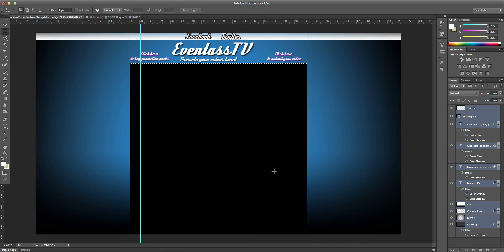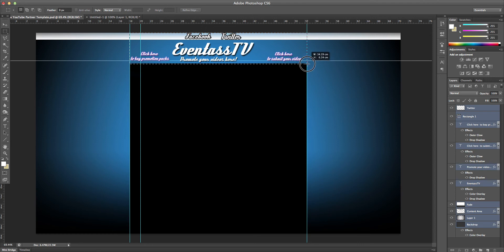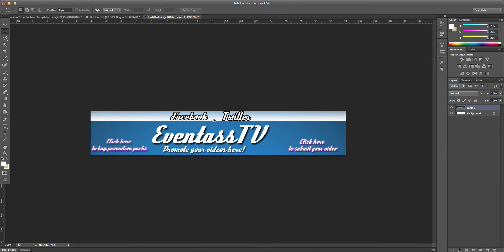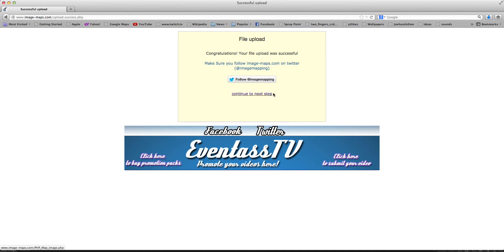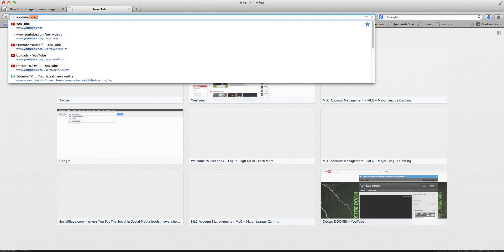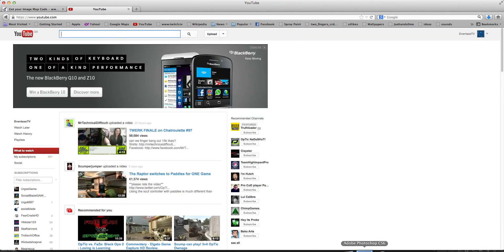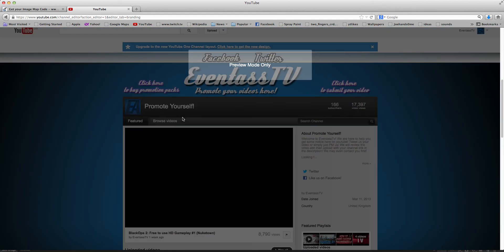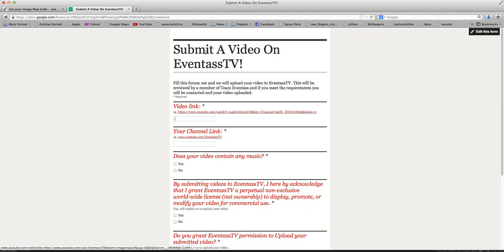How To: Add Links To Your Channel Banner ( Image Mapping )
Skype: Eventass

If you want your video uploaded then please PM us!